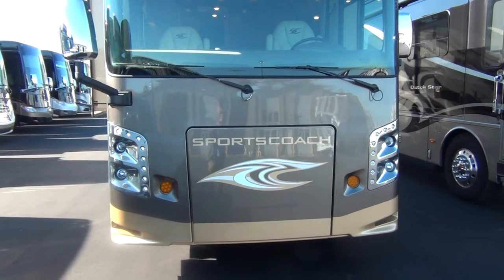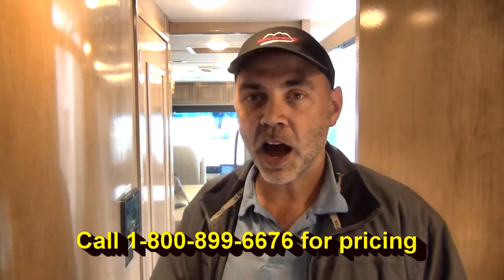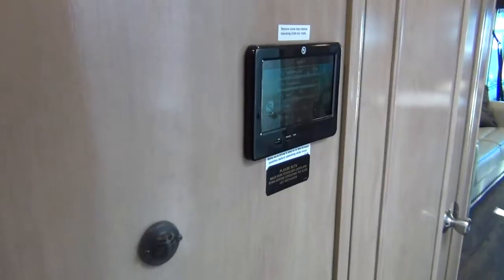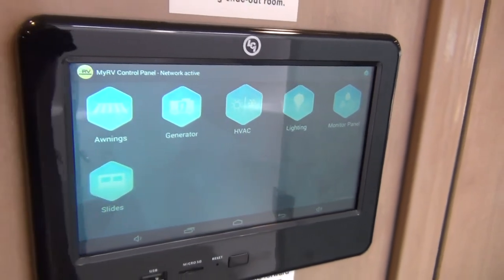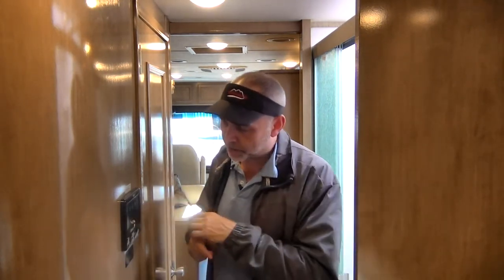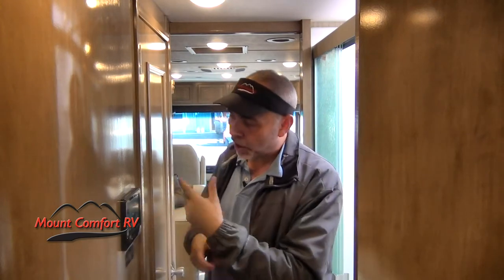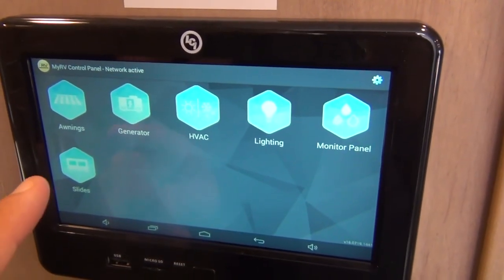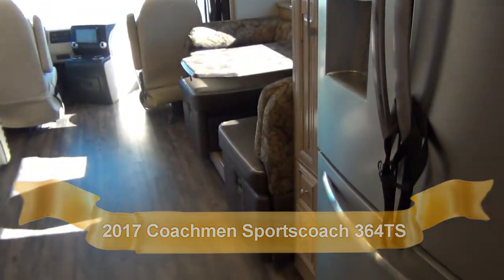NEW "MyRV" Control Panel for Motorhomes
Take a look at the NEW MyRV Control Panel in a 2017 Coachmen Sportscoach 364TS Diesel Motorhome with Toney Crawford at Mount Comfort RV. Click here for more info on the Sportscoach

myRV® puts the power into your hands! Control and monitor RV systems, access how-to videos and product information, and get practical RV resources all from myRV®, an easy-to-use touch screen, Android-based tablet. Instead of using traditional hardwired switches, myRV® utilizes a local area network hub, which broadcasts its own wireless signal, so switch panels no longer need to be wired.

Control:

    Multiple slide-out rooms
    Stabilizer jacks
    LCI automatic leveling systems
    Multiple awnings
    Power landing gear
    Lighting
    TV Lifts
    Generator
    HVAC
    Keyless entry system

Monitor:

    Fresh, gray, and black water tanks
    Inside temperature
    Tire pressure & temperature
    Water temperature
    Battery levels

Access:

    Basic how-to RV videos
    Product videos
    Owner’s manuals
    Answers to frequently asked RV lifestyle questions
    Must-have RV resources
    Internet — myRV® can connect to available wireless internet
        Surf the web
        Download apps
        Check email